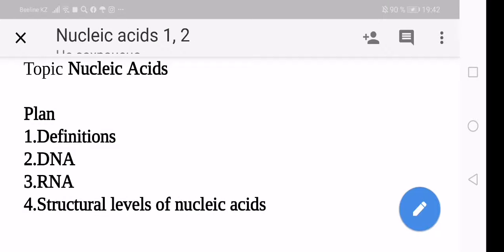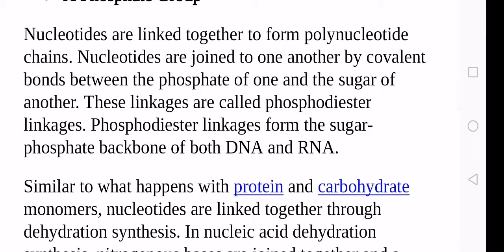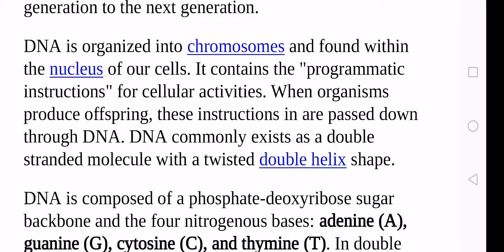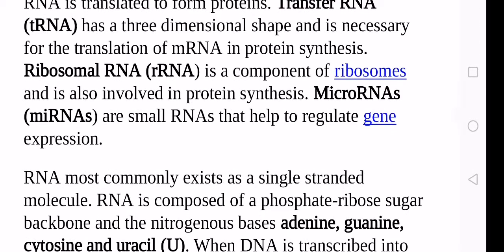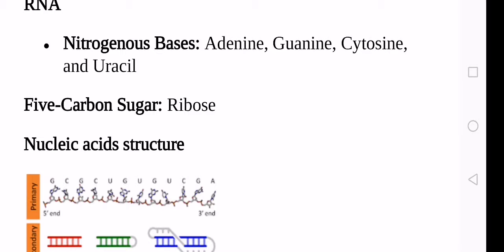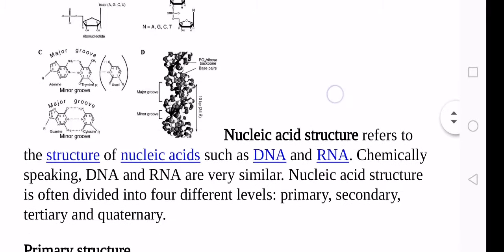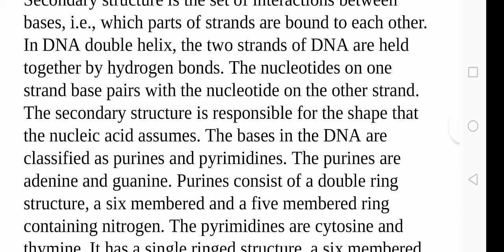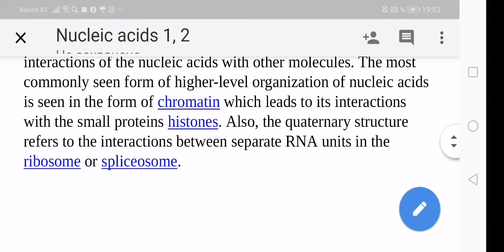Temirkulova R.S. Biochemistry. Lecture №10-11